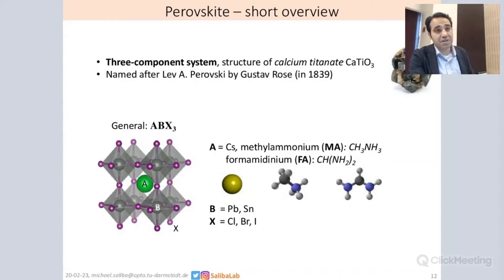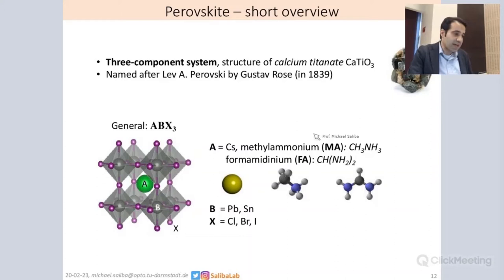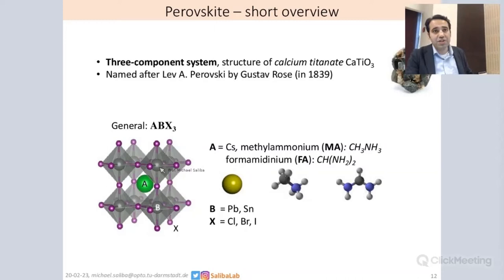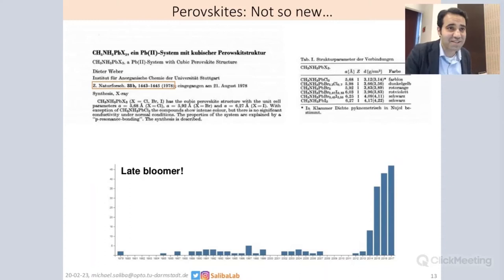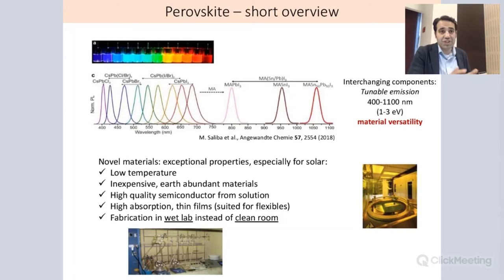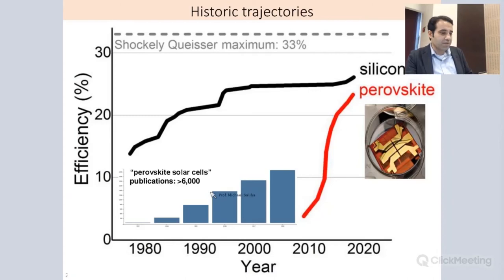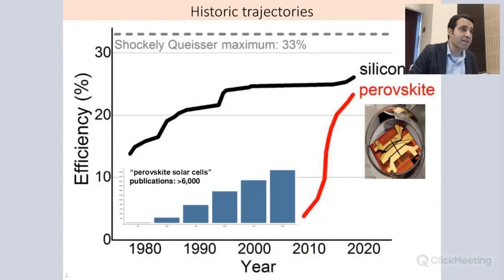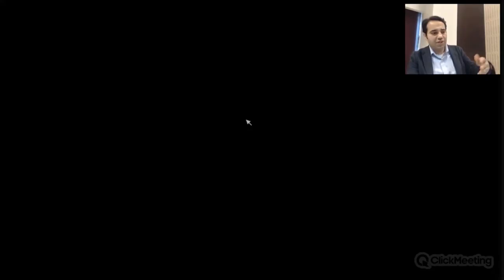A Short Overview of Perovskite Solar Cells by Michael Saliba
An introduction to lead halide perovskite solar cells: The structure of the material, the origins of discovery and the historical trajectory, the photophysical properties of hybrid perovskites, the photovoltaic characteristics.

This video is part of the Online Workshop that took place  at nanoGe International Conference on Perovskite Solar Cells, Photonics and Optoelectronics (NIPHO20), April 23rd 2020.

nanoGe Educational Resources are a series of audiovisual materials that aim to serve researchers, teachers and students in their training process in the perovskite and photovoltaic fields.